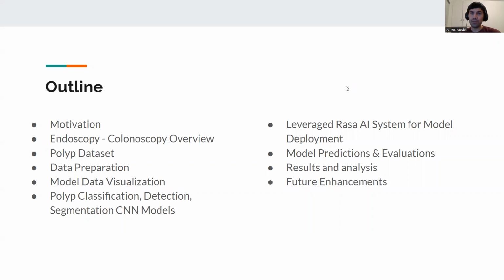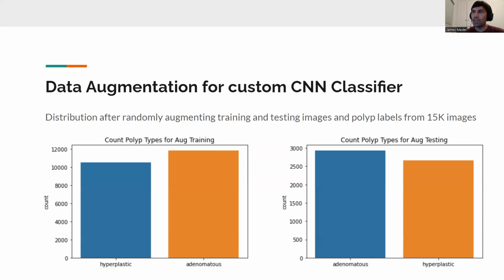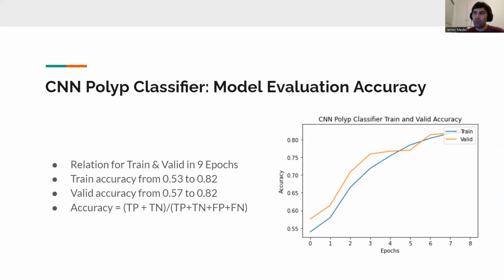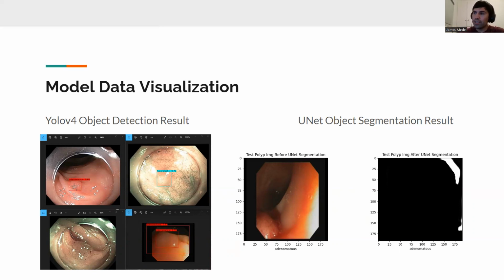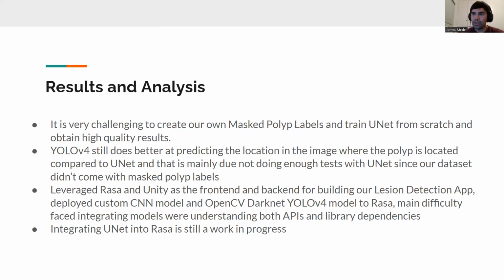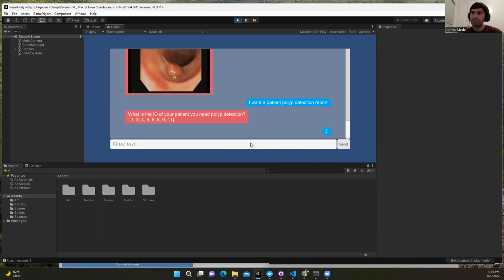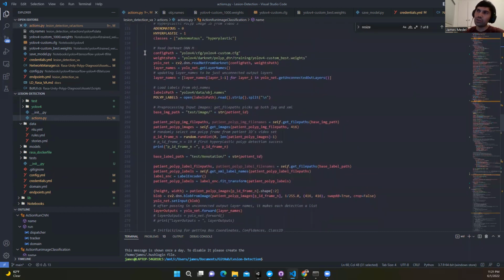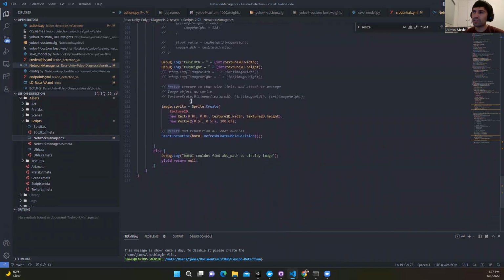Colonoscopy Lesion Detection App Deployed with Keras - Rasa - Unity - Docker | SJSU CMPE 257 ML Demo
Outline:

0:00 Lesion Detection for Colonoscopy Presentation
25:00 Demo Lesion Detection App (Rasa Docker + Unity + Keras CNN Models Deployed)
31:00 Walk through integration code (Rasa Integrated Python Keras CNN Model, OpenCV Darknet YOLOv4 Model and Unity C# Display Predicted Images)

The Colonoscopy Polyp Lesion Detection App was deployed with Rasa Conversational AI on Docker, Unity Game Engine and CNN Models (custom TF Keras CNN Polyp Classifier, OpenCV Darknet YOLOv4 Polyp Detector, etc). I led a team of 4 grad students at SJSU for CMPE257 to build this AI/ML App. I taught them how to use Rasa. I also helped them with data preprocessing, data augmentation, training, evaluating and deploying our CNN models.  I helped them integrate our CNN models into Rasa. I integrated Unity with Rasa, so a doctor, surgeon, alternative care provider can interact with the AI/ML App to request patient polyp classification and detection reports.

In the first 25 minutes of the video, I walk through my SJSU ML Presentation on Lesion Detection for Colonoscopy App.

In the next 6 minutes of the video, I demo the Lesion Detection App.

In the last 9 minutes of the video, I go over the TensorFlow Keras CNN Classifier model deployment and OpenCV Darknet YOLOv4 detector model integration Python code into Rasa. I also cover the C# code for displaying the predicted images in Unity.

Let me know if you want to see a demo video covering development setup, which could include custom CNN Classifier model, Darknet YOLOv4 Detector model and UNet Segmentation model jupyter notebooks where I explain my process doing data prep, training and evaluating the models that lead to deploying them in the Lesion Detection App.